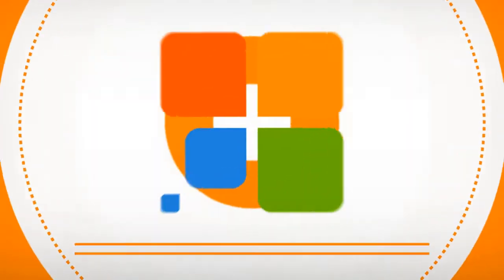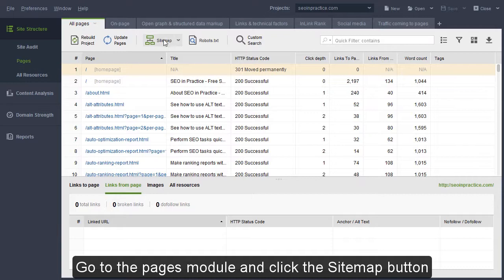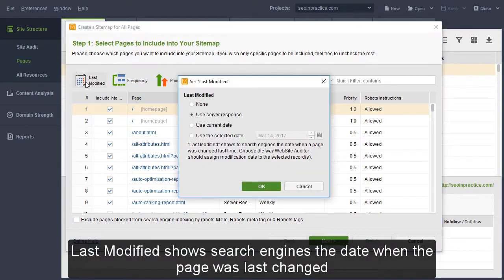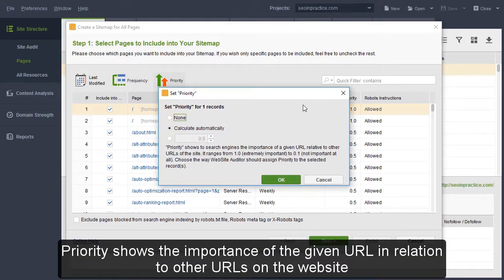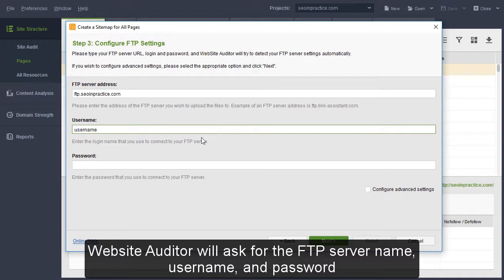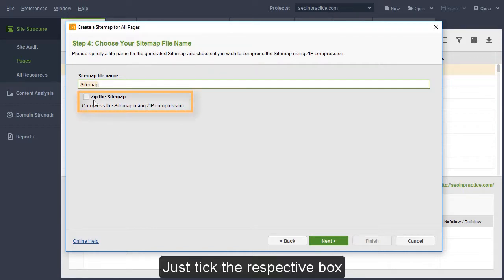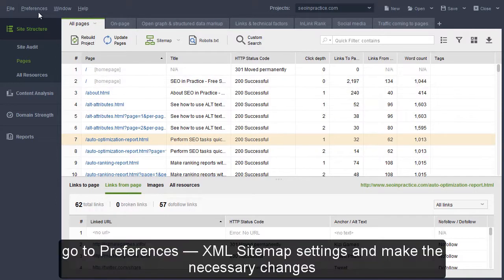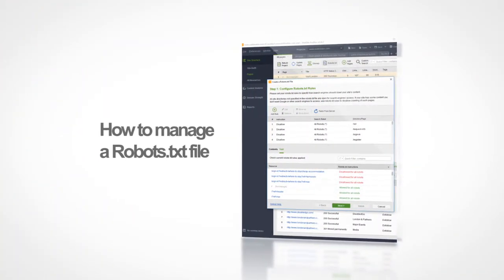Manage your sitemap in WebSite Auditor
and learn how to create and manage your site's XML sitemap right inside WebSite Auditor.